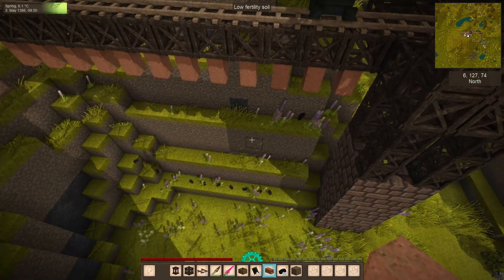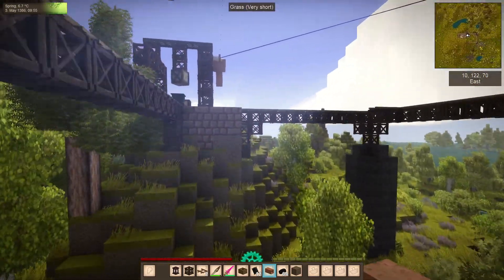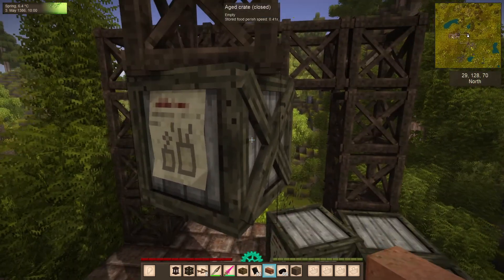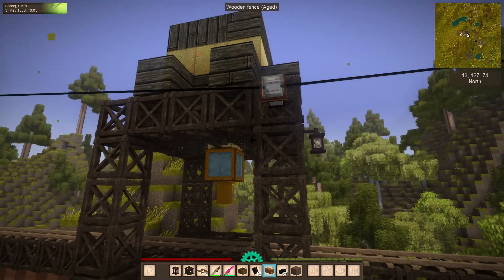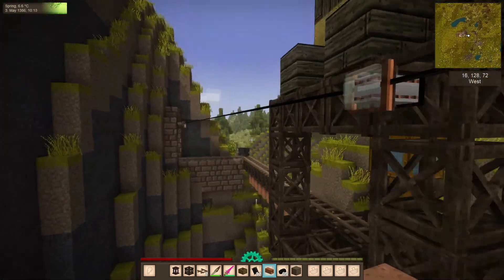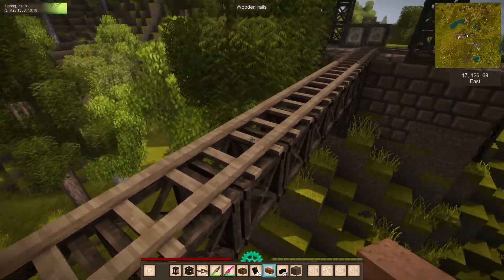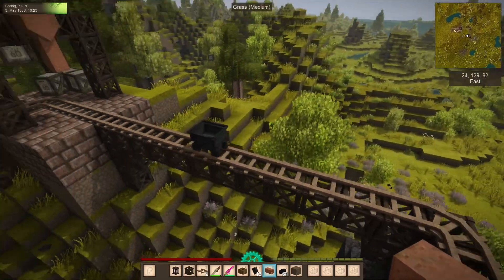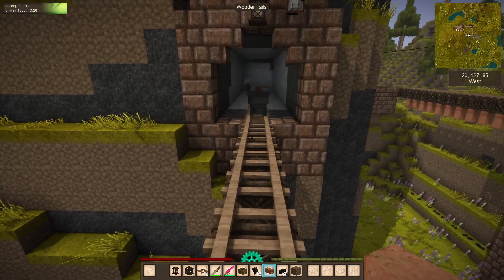Minecarts in Vintage Story preview (QPTech Mod)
Working on getting minecarts working, with some test unloading code.